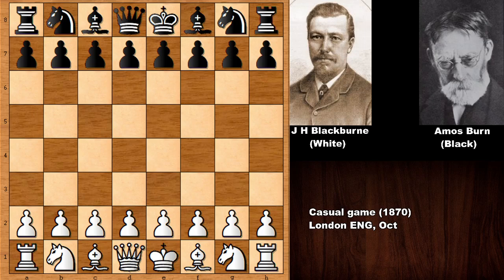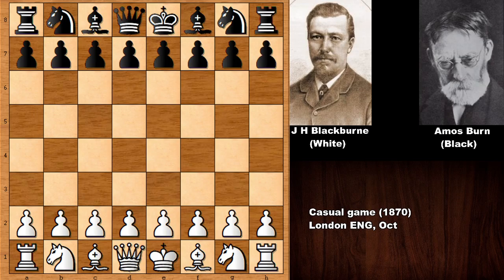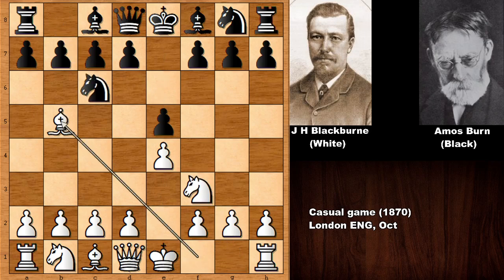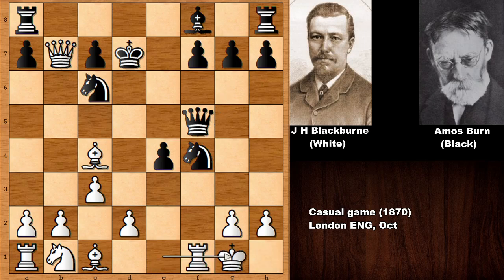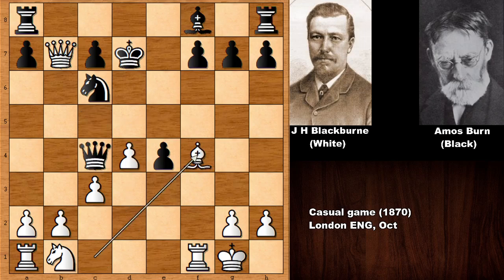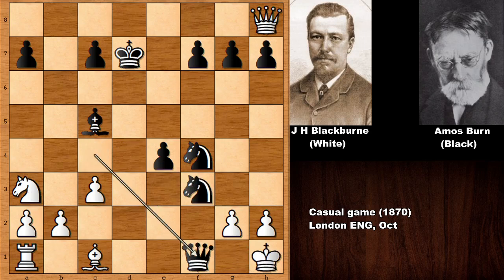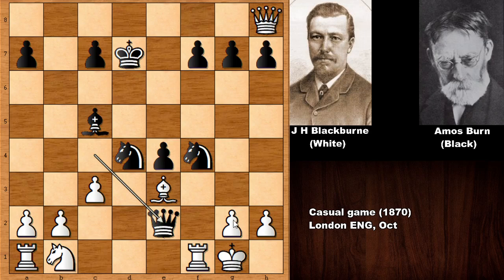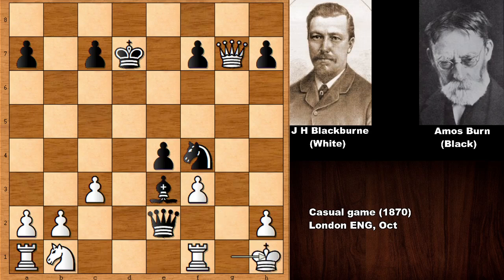Joseph Henry Blackburne vs Amos Burn - London (1870)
Joseph Henry Blackburne (White)

Amos Burn (Black)

Casual game (1870), London ENG, Oct

Spanish Game Cozio Defense. General